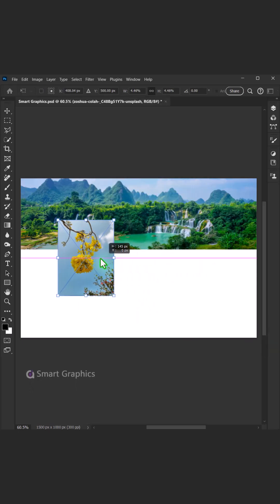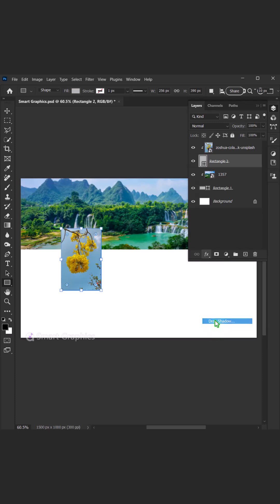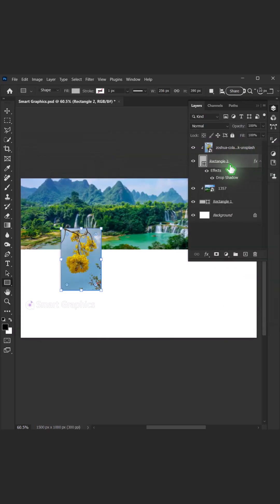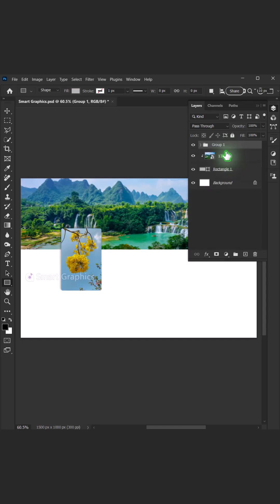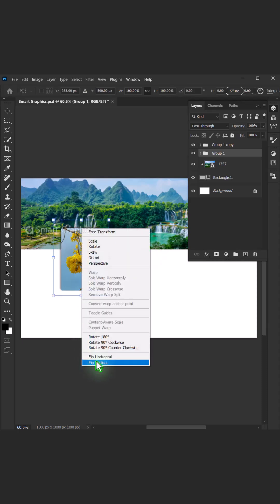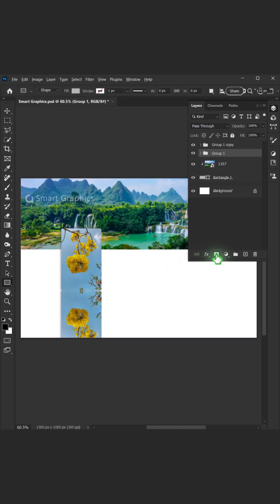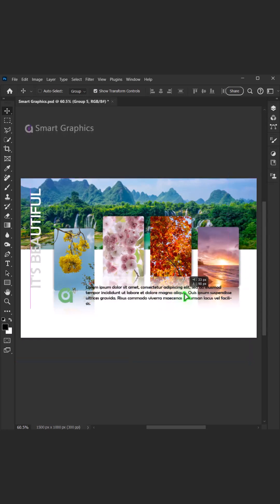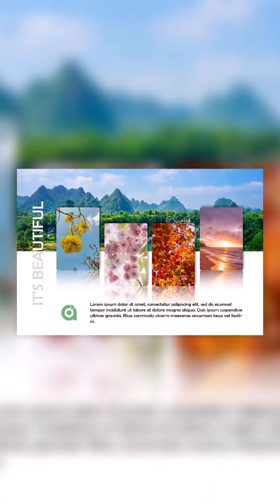Poster Design Idea Photoshop Short Tutorial